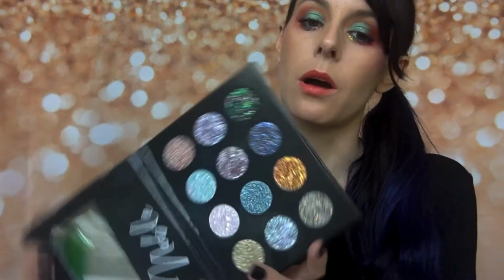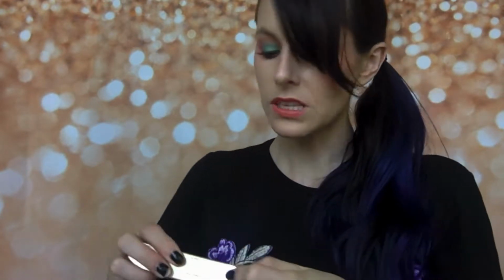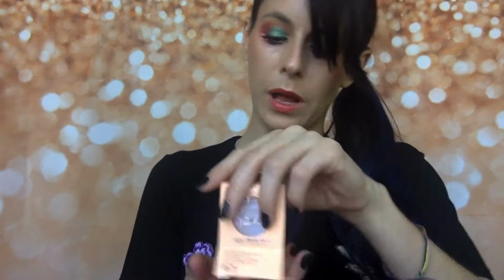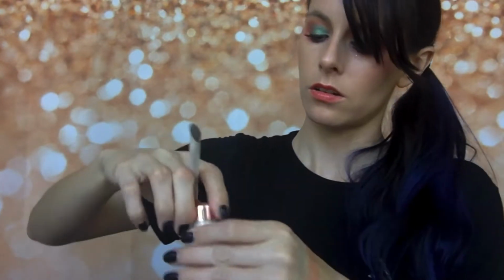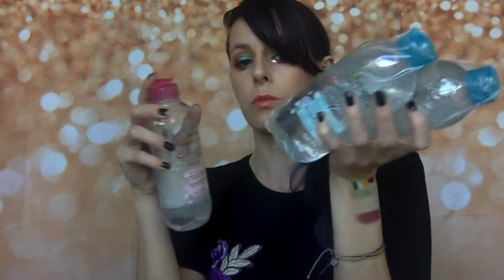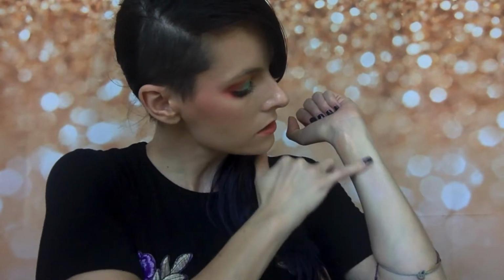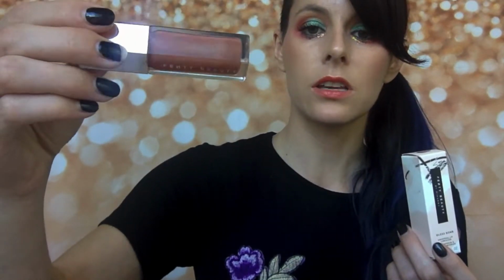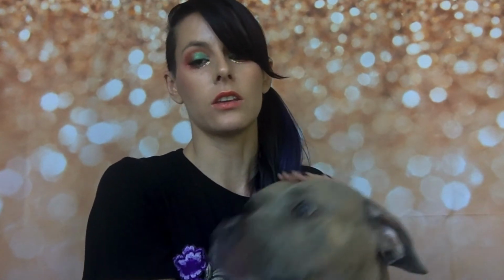A Big Ol' HAUL // Makeup Haul // Ulta, Sephora, Nordstrom Rack, Colourpop, etc.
Haul! Sephora, Ulta, Nordstrom Rack, Colourpop, Indie Makeup Brands…let’s take a HAULiday

In today’s haul video, I show you things I spent my dollars on! I also swatch some examples from several of the products. I hope you enjoy 

-Dear Katie Brown glitter palettes
-Stila highlight and glow, heaven’s hue highlight
-Ofra blush
-Laura Geller bronzer
-Colourpop super shock highlight, jelly much, eyeliners, etc.
-Natasha Denona safari palette
-Physician’s Formula butter highlights
-Fenty lavender powder

Alycia